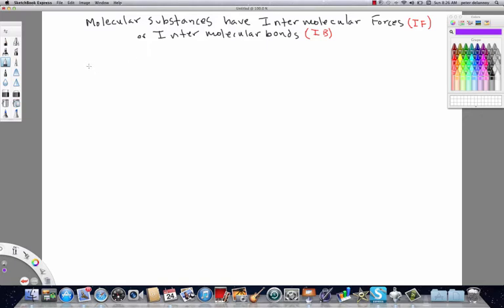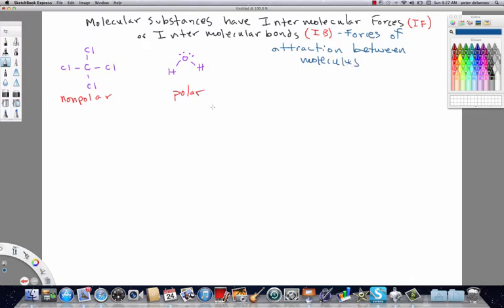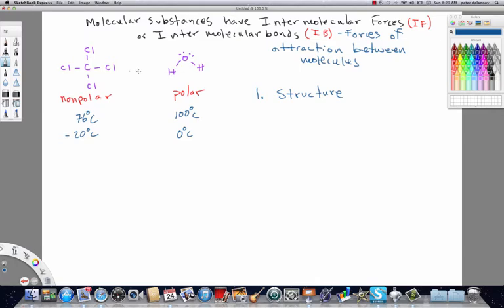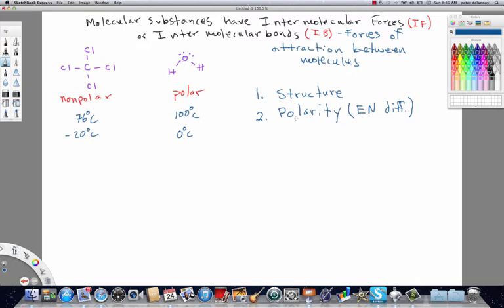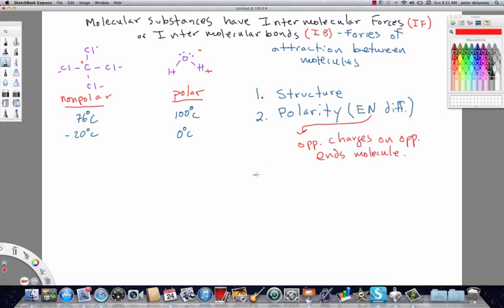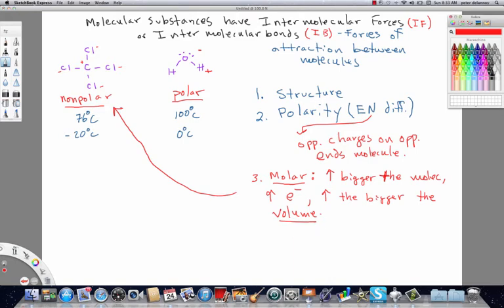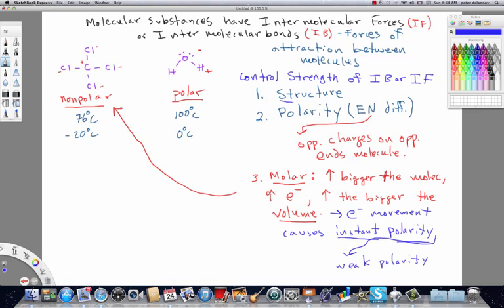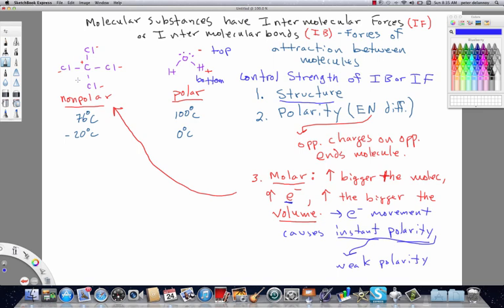ChemDoctor: intermolecular forces #3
The factors that influence the strength of intermolecular forces.